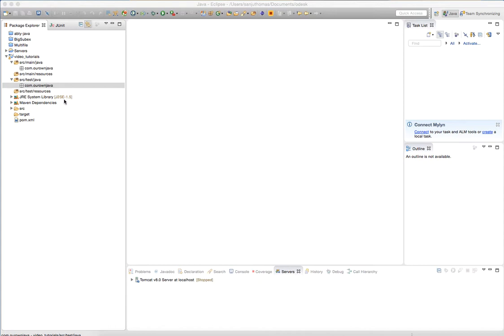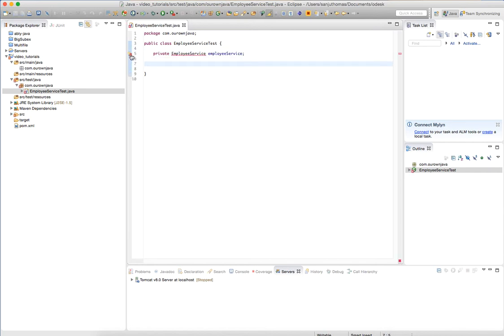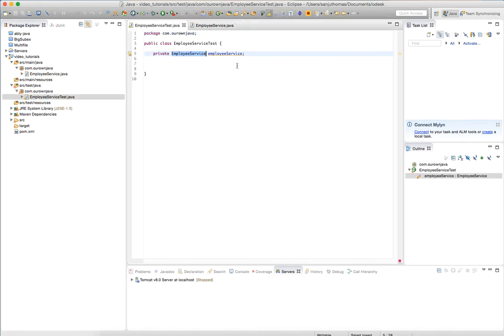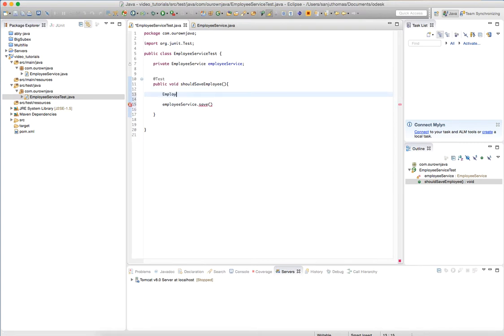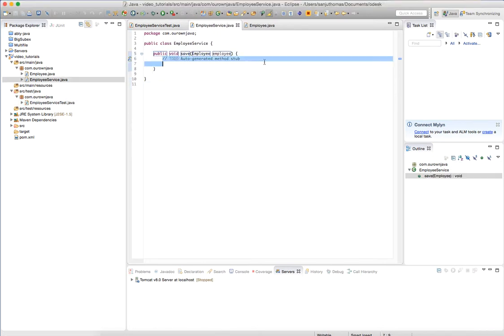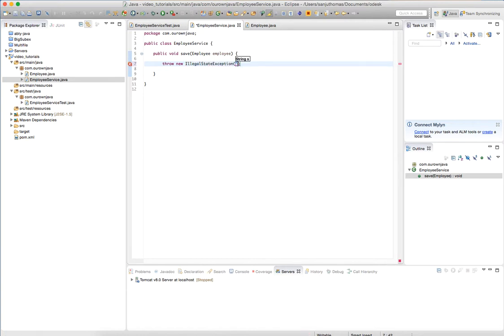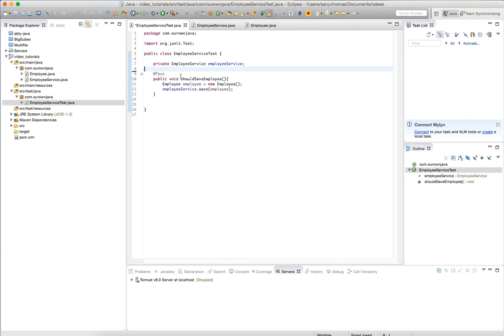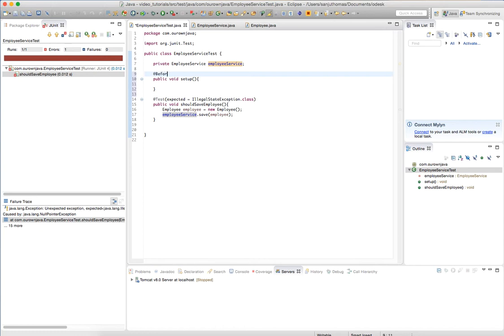junit expect an exception